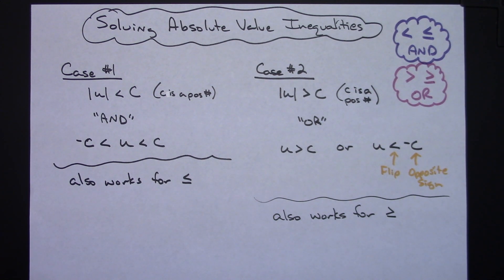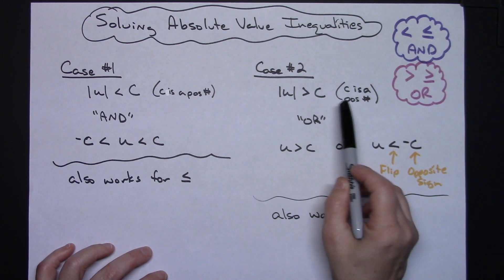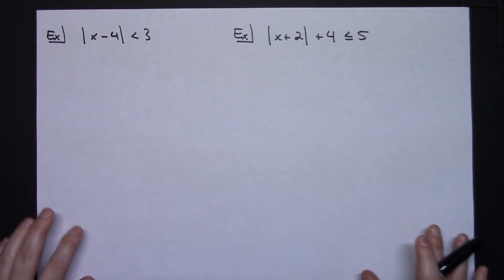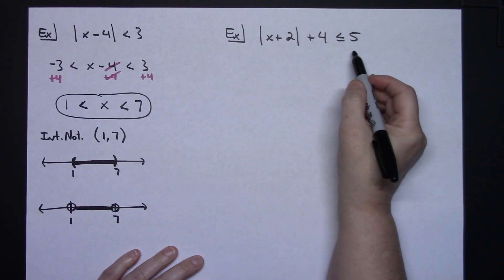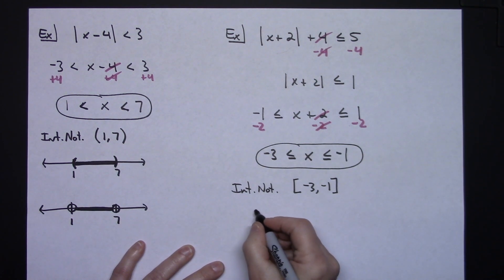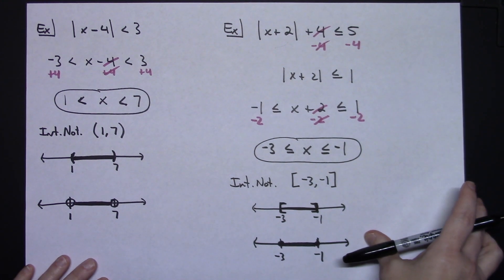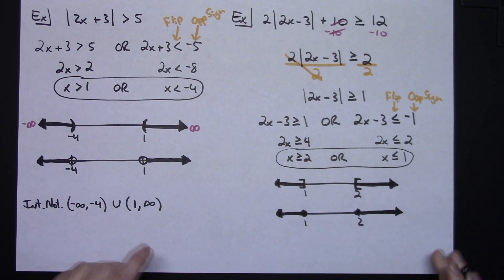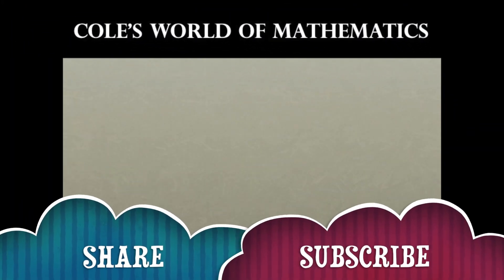Solving Absolute Value Inequalities ❖ Algebra ❖ College Algebra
This video goes through 4 examples of how to solving Absolute Value Inequalities.  These type of problems are typically found in an Algebra 1 class or a College Algebra class.